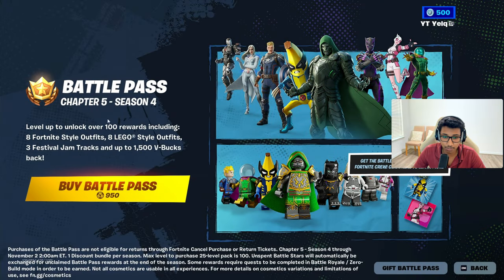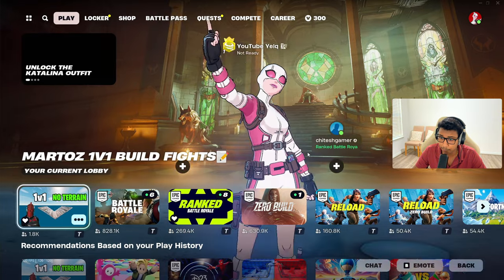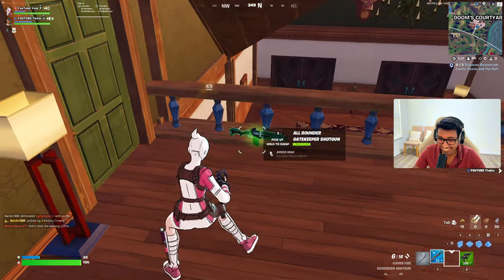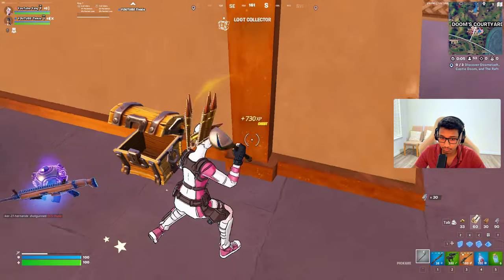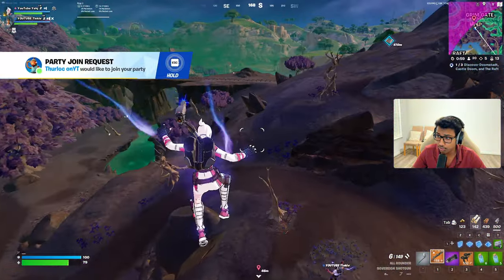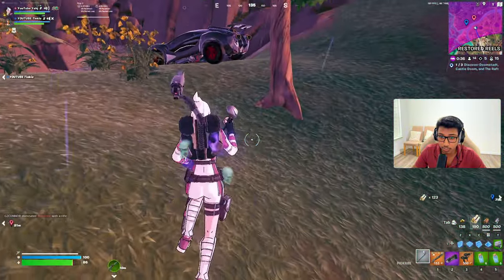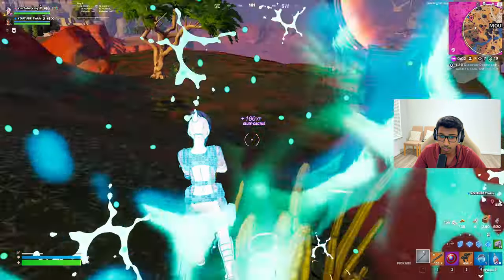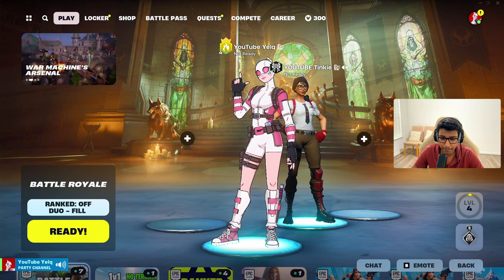*FIRST WIN* OF FORTNITE CHAPTER 5 SEASON 4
🔔 Use Creator code "Yelq" in the Fortnite Item Shop!